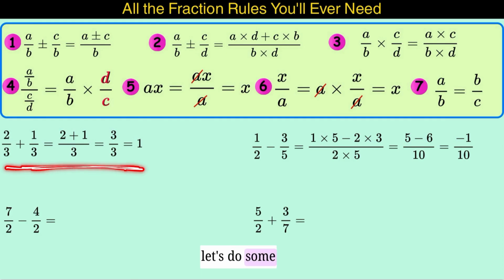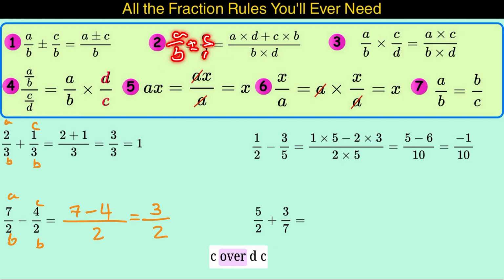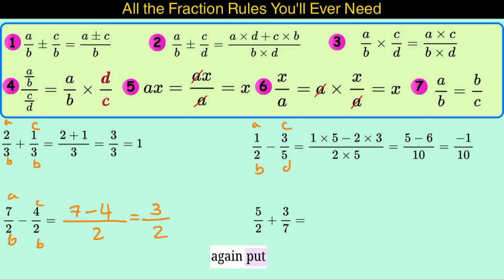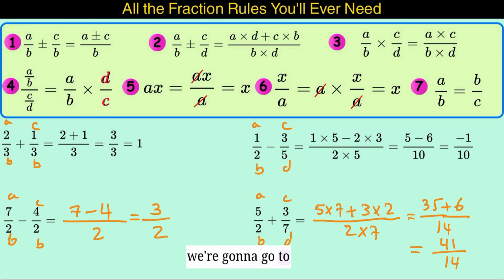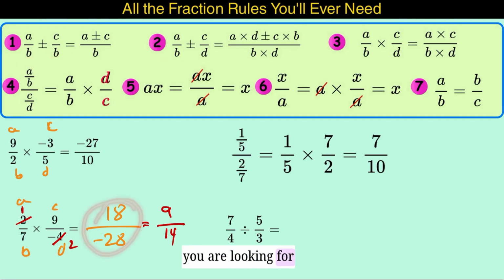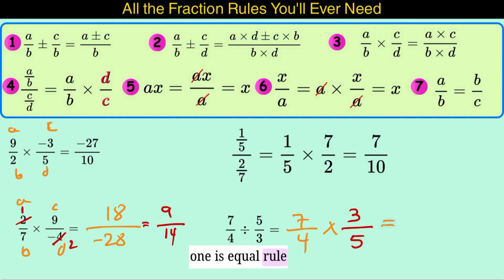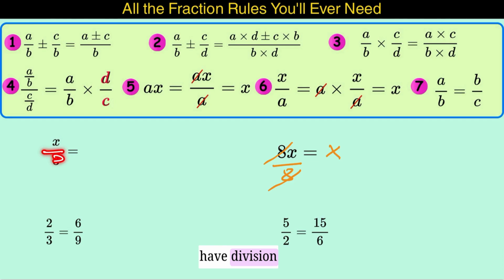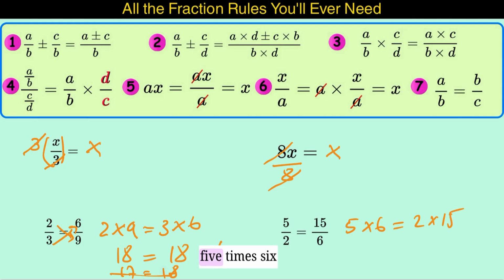Only 7 Rules – Master Fractions Forever.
Struggling with fractions? You're not alone. Many students find fractions confusing — especially when it comes to knowing which rule to use for adding, subtracting, multiplying, or dividing.

In this video, I will show you six simple rules for fractions. If you master them, I guarantee you will never miss a point on any quiz, test, exam, or final. Just six rules — memorize them and learn how to apply them.

What you'll learn:

How to add fractions with same and different denominators

How to multiply fractions easily

How to divide fractions using one simple trick (keep, change, flip)

Perfect for:

GED, SAT, ACT, or any math test prep

Anyone who wants to master fractions fast

Watch until the end for a quick quiz to test your skills.